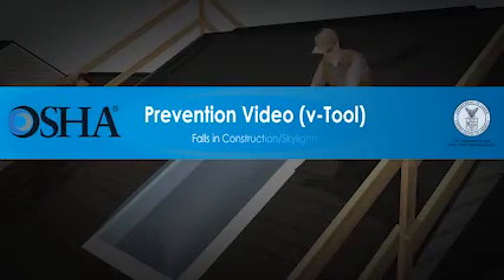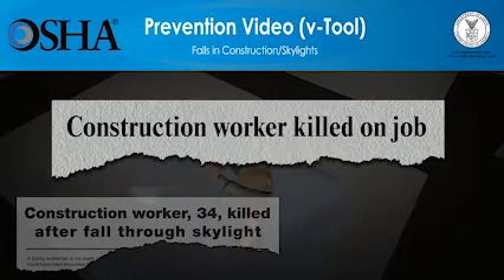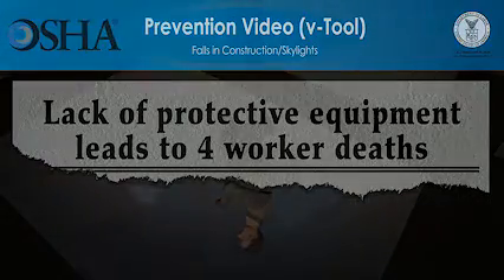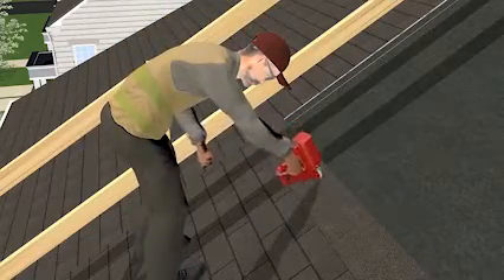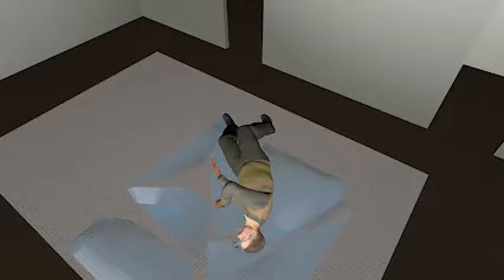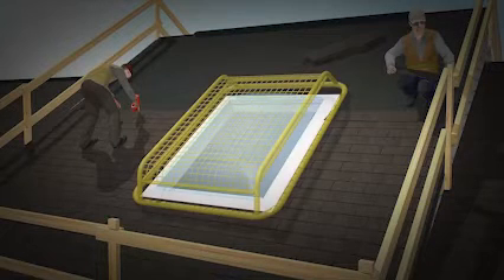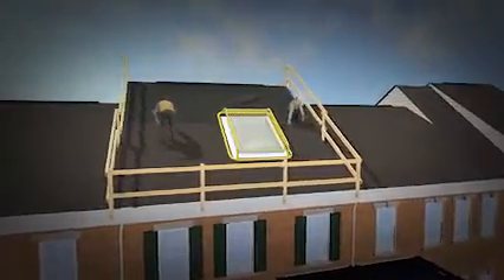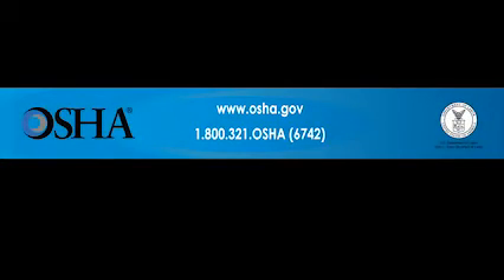Falls in Construction: Skylights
Courtesy of OSHA.gov